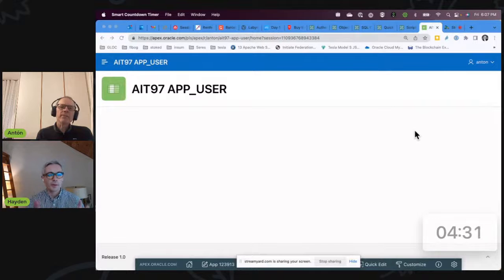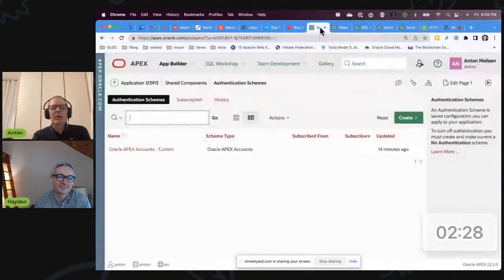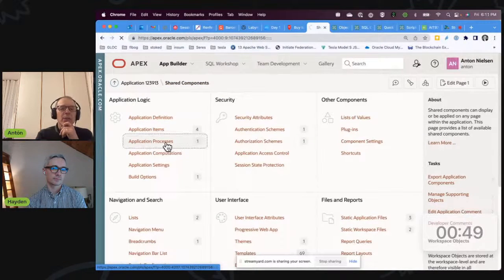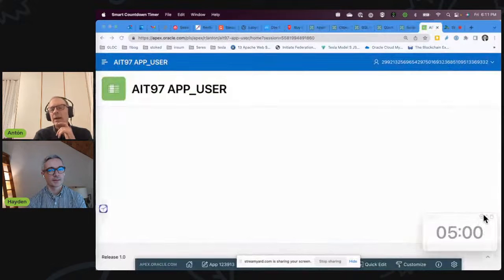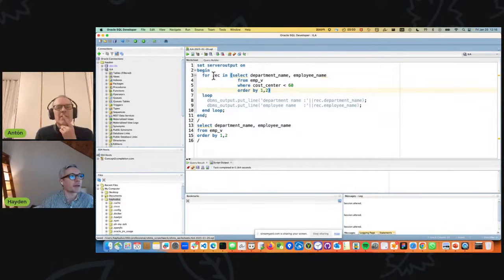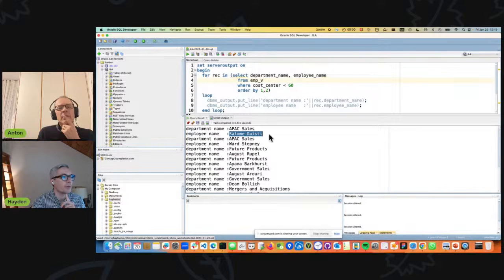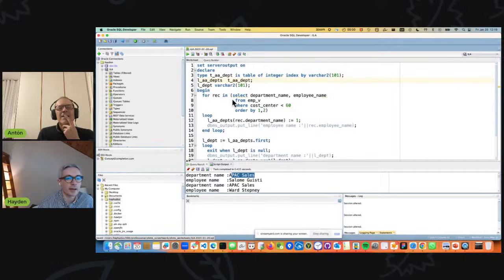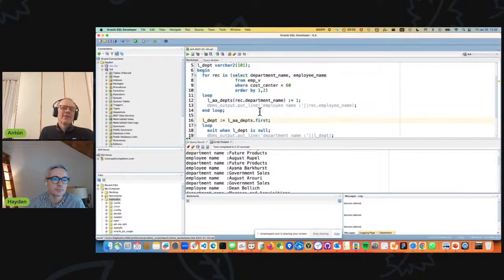APEX Instant Tips #97: What should :APP_USER contain?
For active APEX users, switching user names can be a major inconvenience. Anton recommends setting APP_User to an immutable user ID.